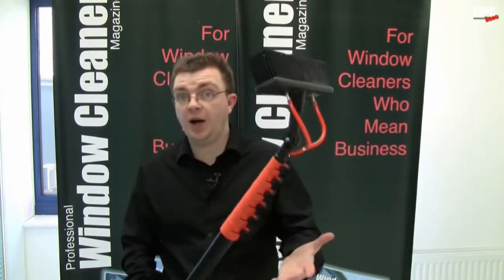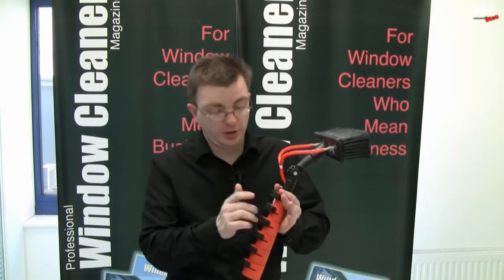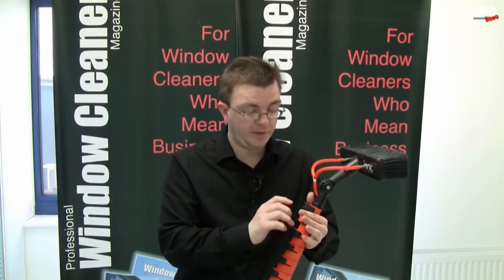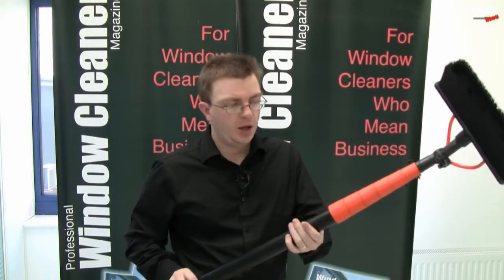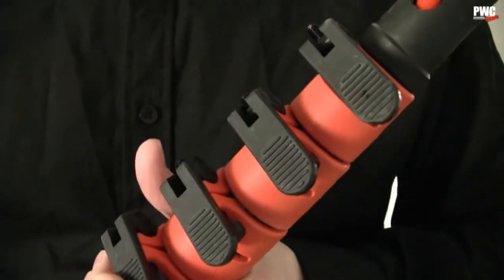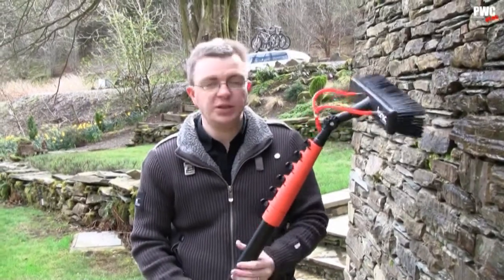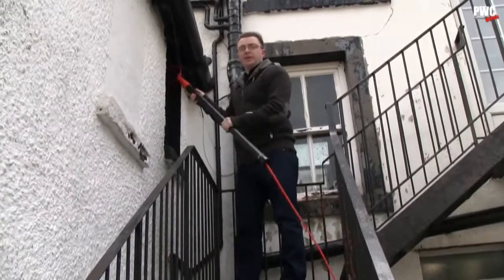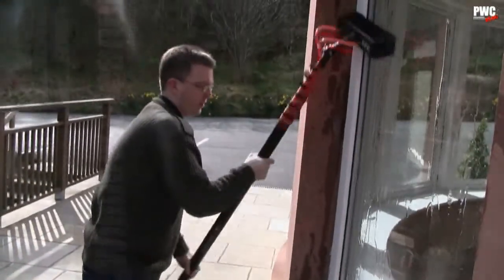The Grafter Pole Review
Review of Ionic's new Grafter waterfed pole, launched at this year's cleaning show (2011).  You can see more information about this pole (and other poles) at my blog,